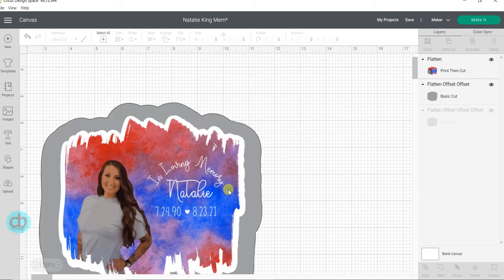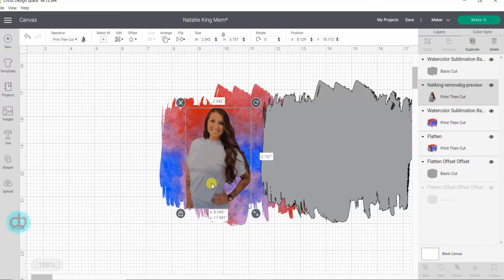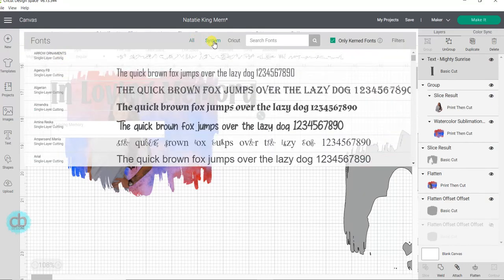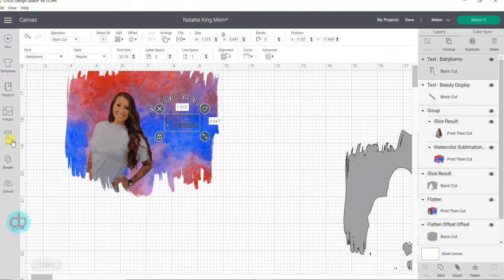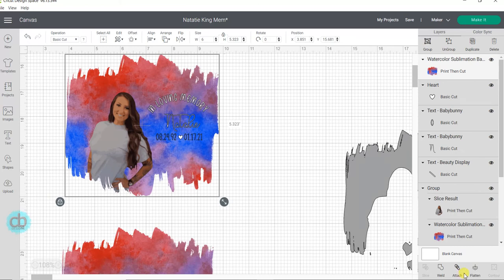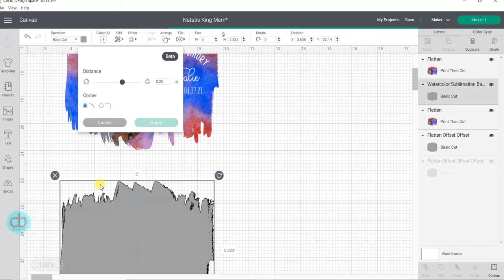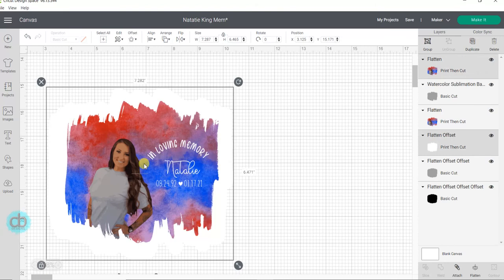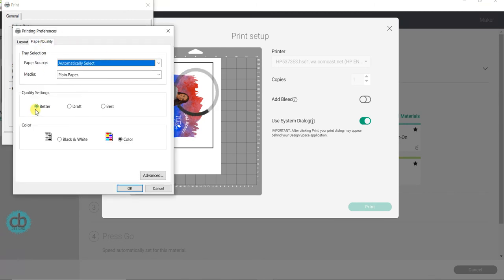Memorial Decal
Hi Friends!! Products used: Startcraft Printable Vinyl & Gloss Laminate from Mycraftsource.com
*I forgot to mention a 2nd Offset was made about an inch larger than my design, this was used for the Laminate.